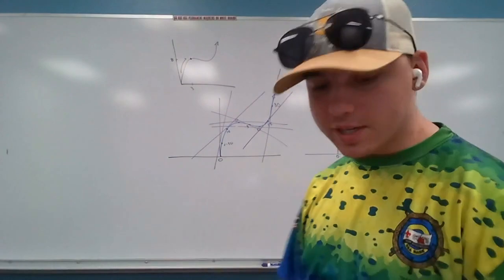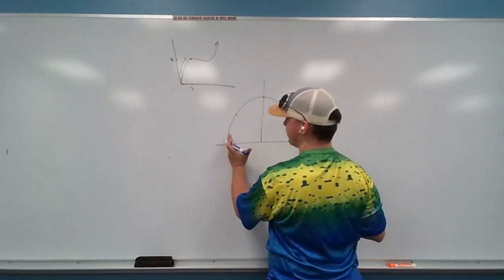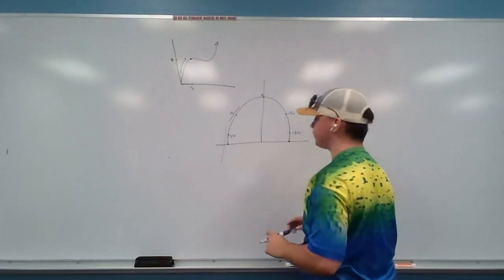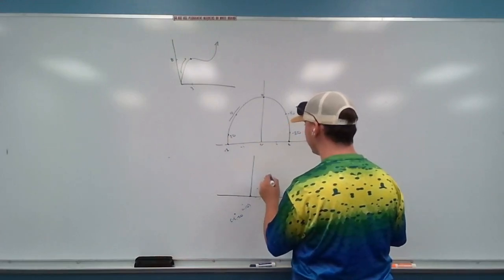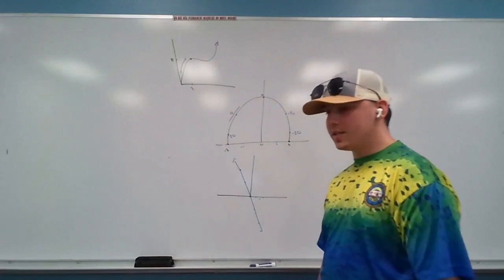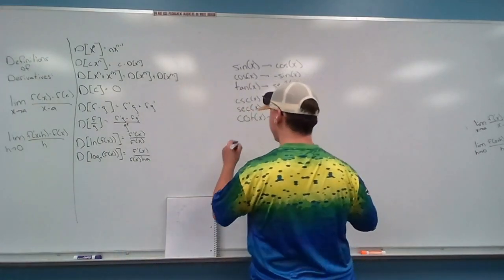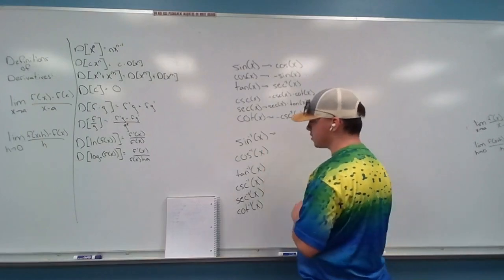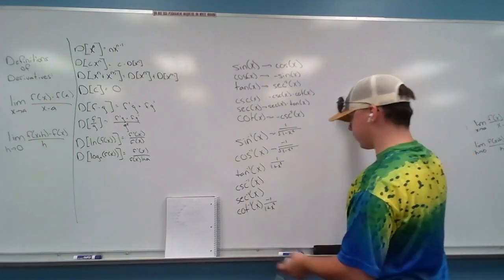Derivatives of Trig Functions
In this video, I talk about the derivative rules for trig and inverse trig functions.